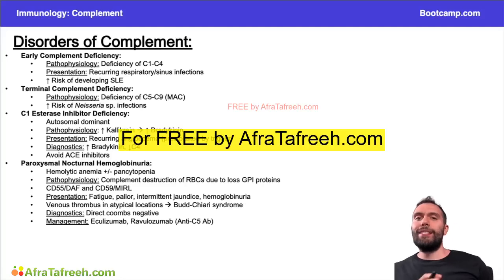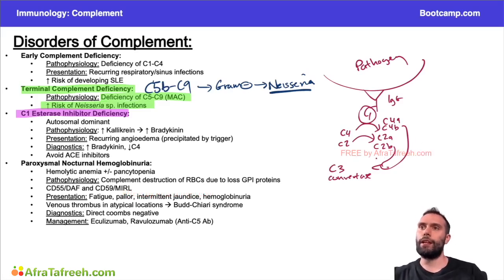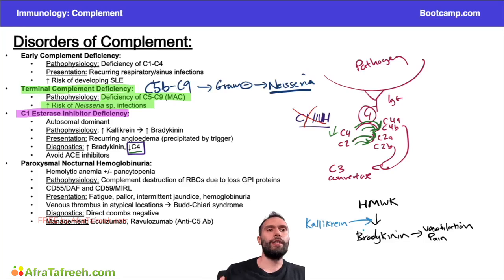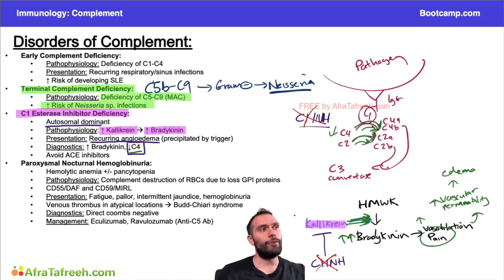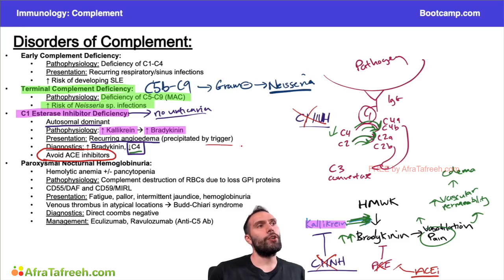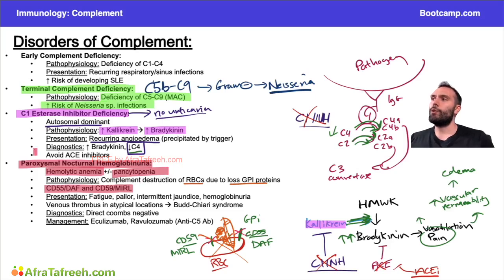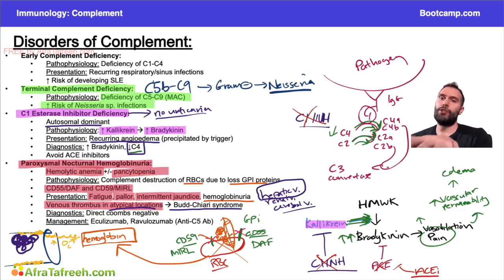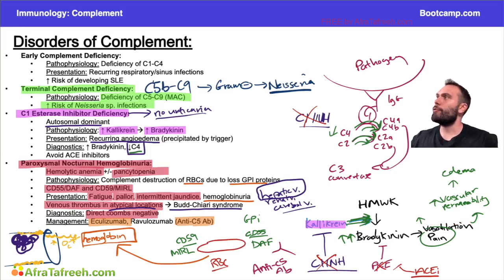Complement Disorders atf